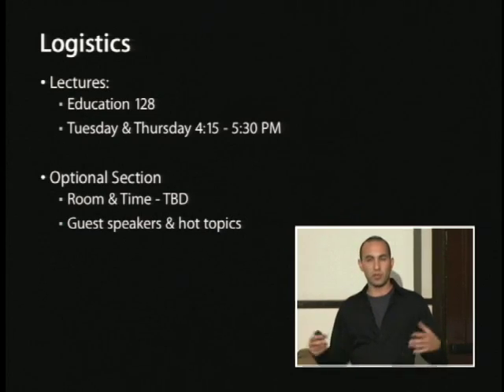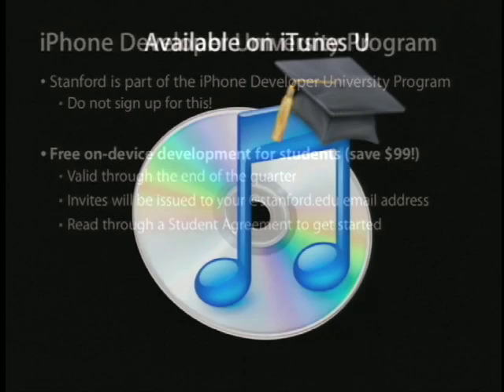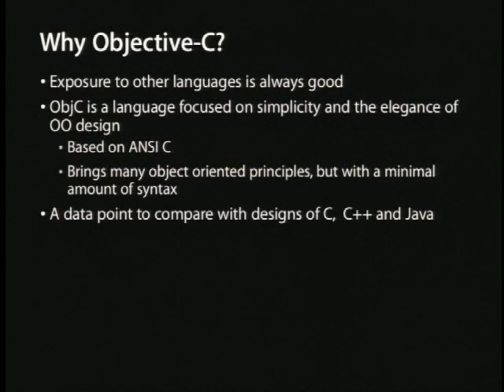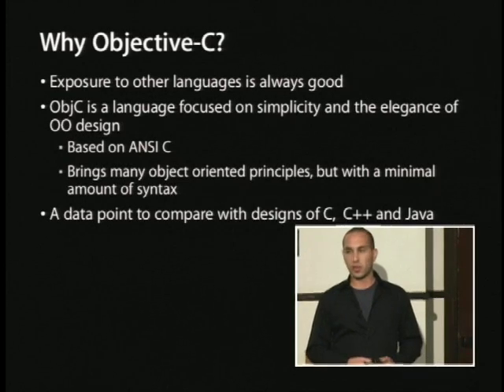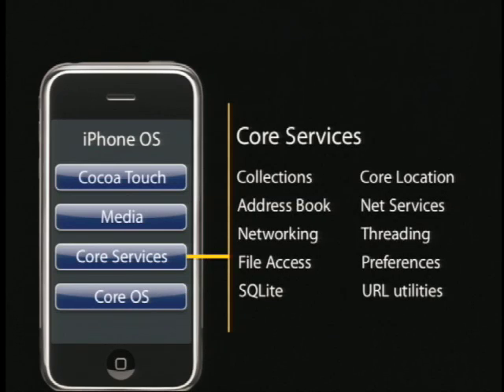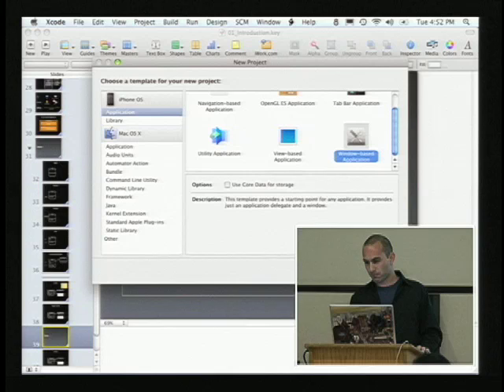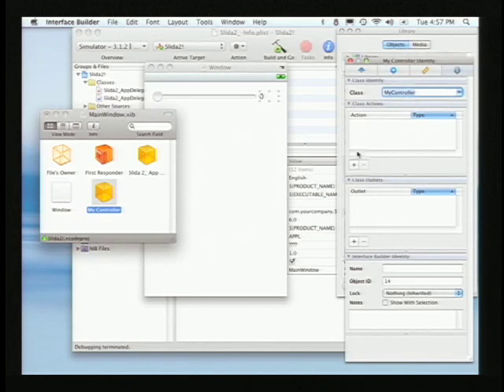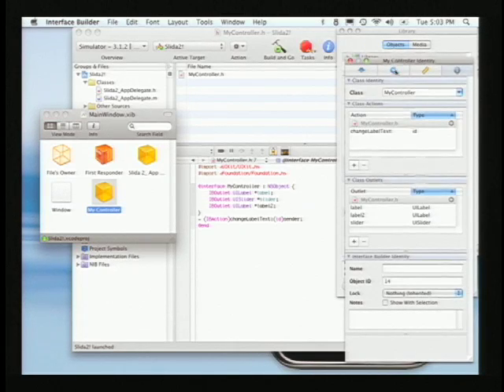1. Introduction to Mac OS X, Cocoa Touch, Objective-C and Tools (January 5, 2010).m4v